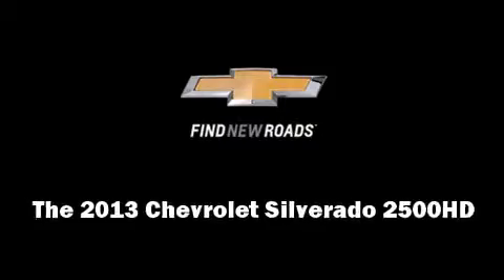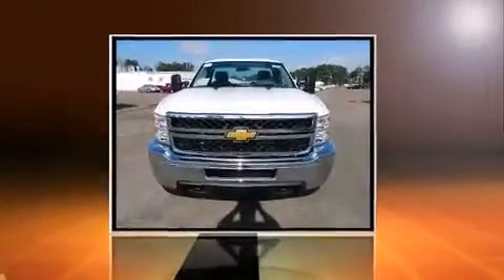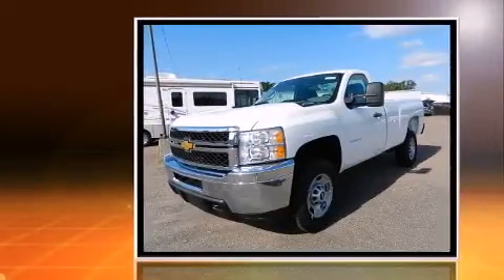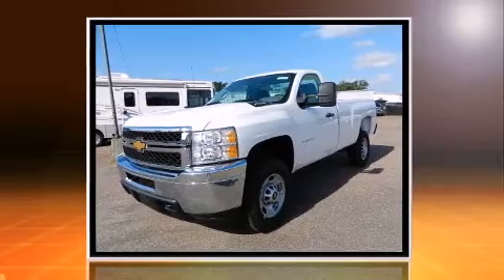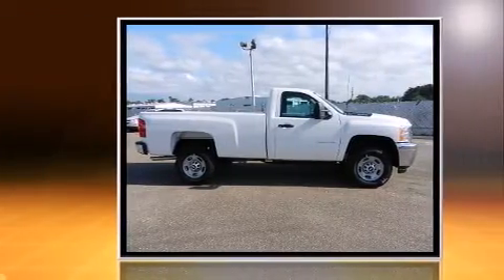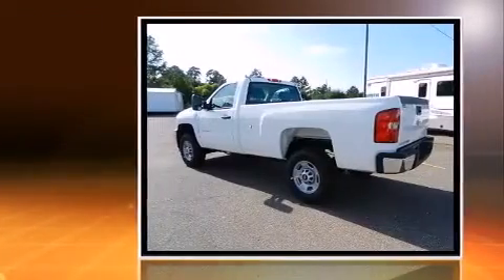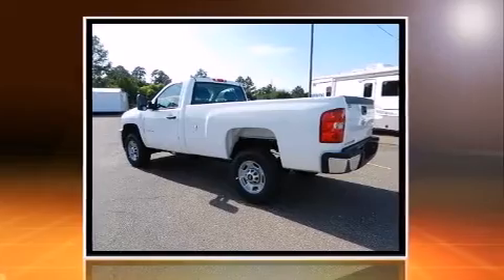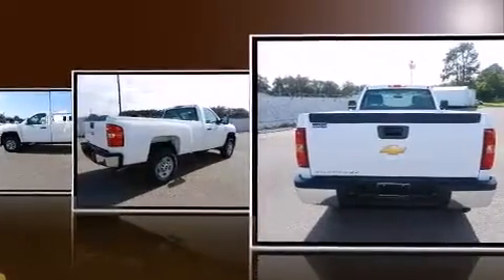2013 Chevrolet Silverado 2500HD Work Truck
Nimnicht Chevrolet
1550 Cassat Ave

The 2013 Chevrolet Silverado 2500HD. It features an automatic transmission, rear-wheel drive, and a powerful 8 cylinder engine. The following features are included: air conditioning, fully automatic headlights, tilt steering wheel, an overhead console, and cruise control. Audio features include an AM/FM radio, and 4 speakers, providing excellent sound throughout the cabin. Chevrolet also prioritized safety and security with features such as: dual front impact airbags, traction control, ignition disabling, and 4 wheel disc brakes with ABS. Electronic stability control stands out as a technologically savvy innovation, keeping you better connected to the road. Are you ready to experience this vehicle for yourself?